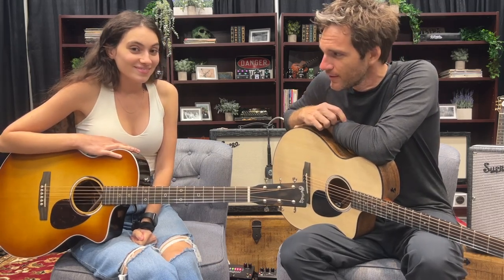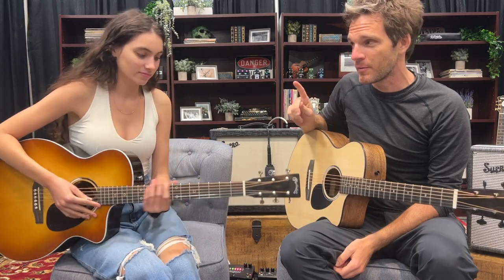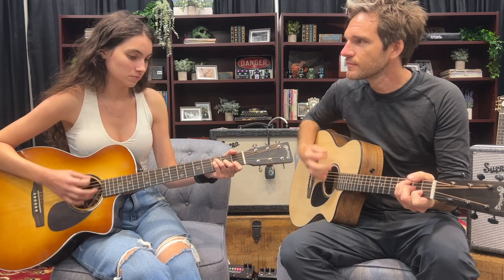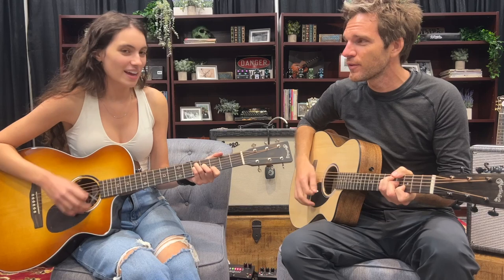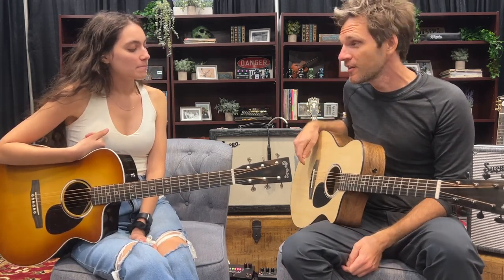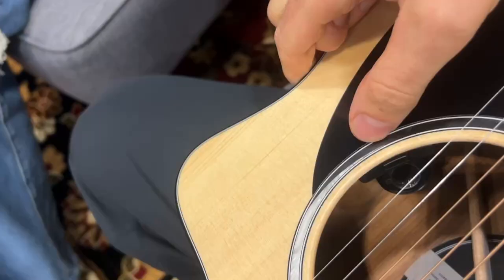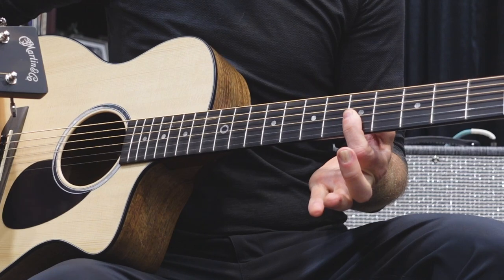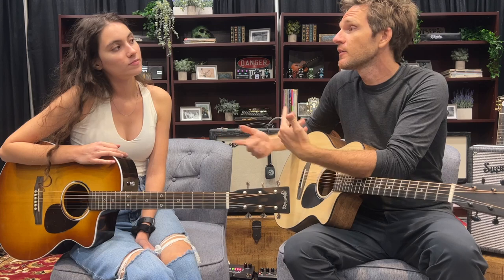How to Play Along with Anything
Me and Drea were just at Sweetwater GearFest and used it as a chance to teach a lesson with a couple Martin Guitar SCs. Check one out for yourself: